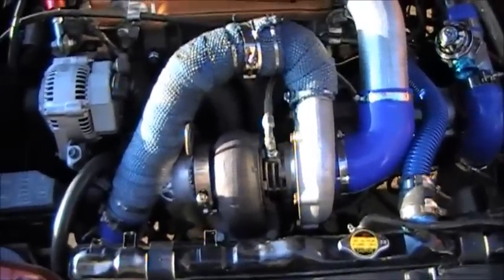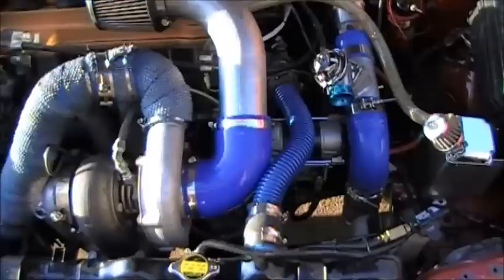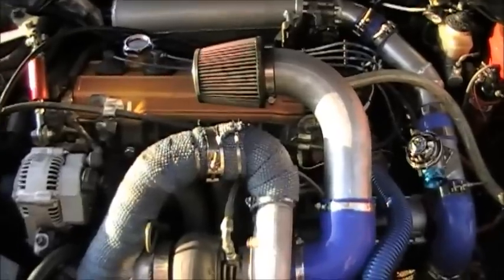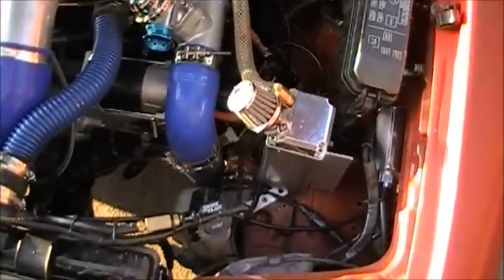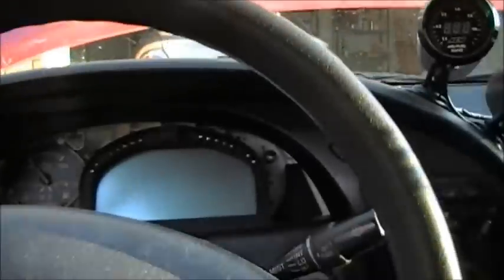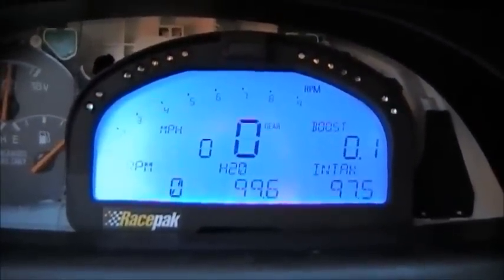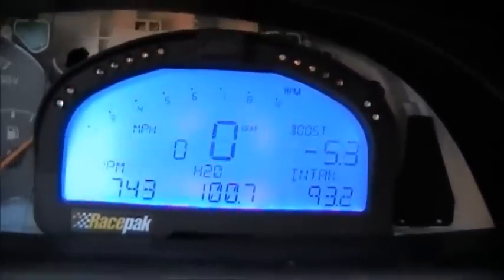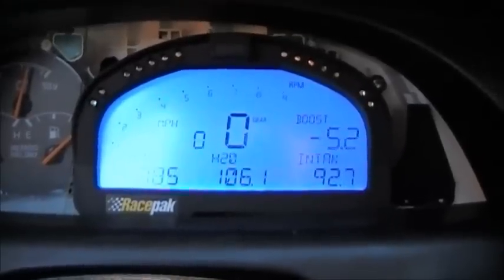Celica 5sfte 2.3lt with Racepak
Here is my latest video with my celica finally out of the garage. Added a bunch of things. 450lph walbro fuel pump, racepak, 3sgte clutchmasters clutch s54 spline with 3sgte flywheel, etc. Cars running 17 psi now.